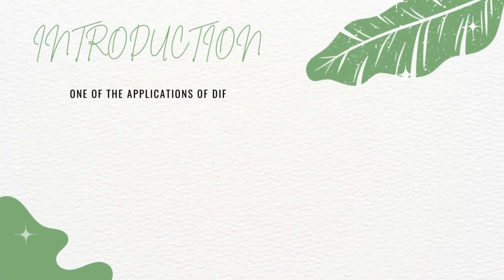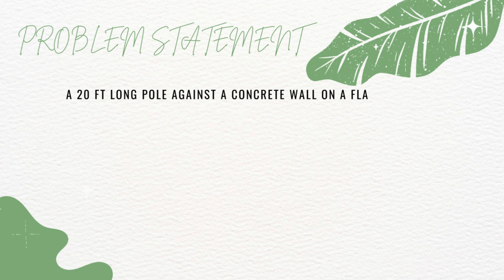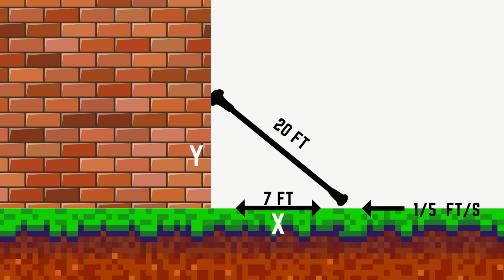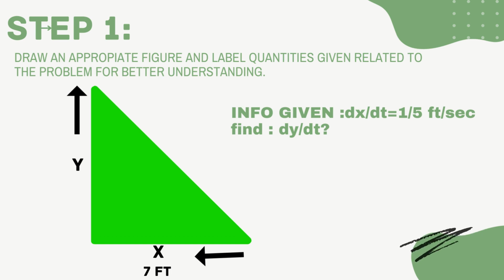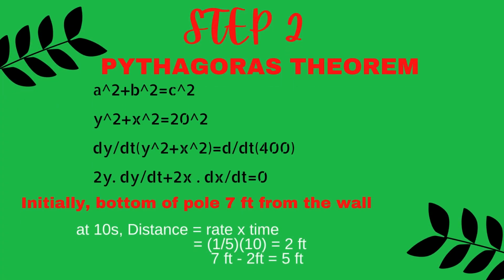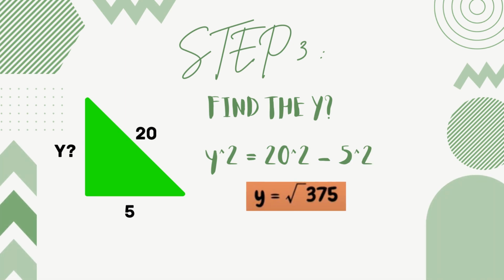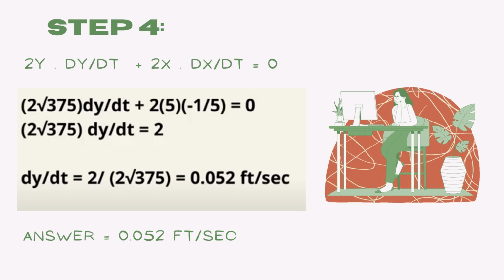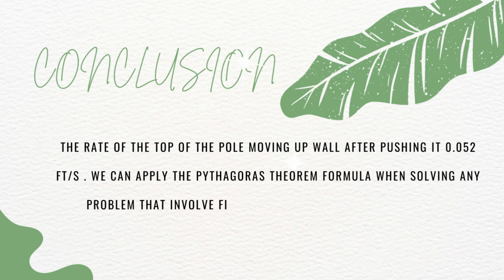MAT183 VIDEO ASSIGNMENT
You can learn about application of differentiation.